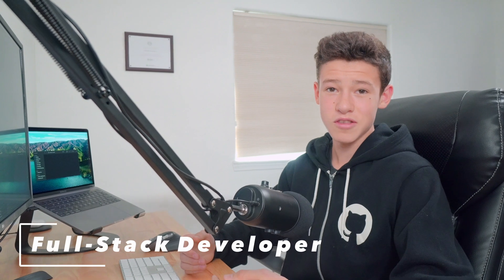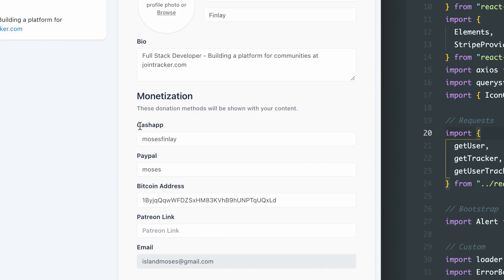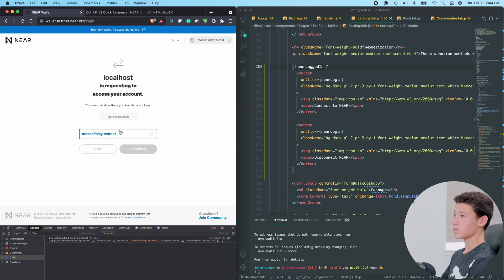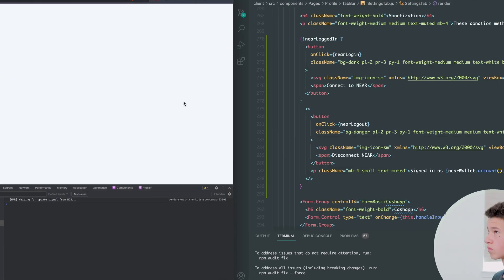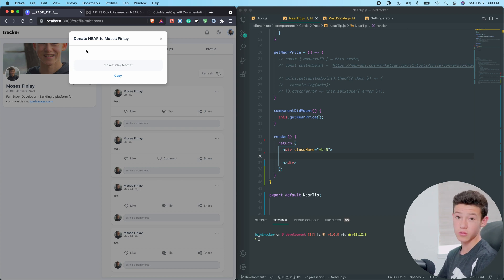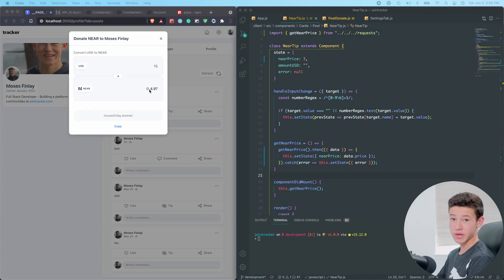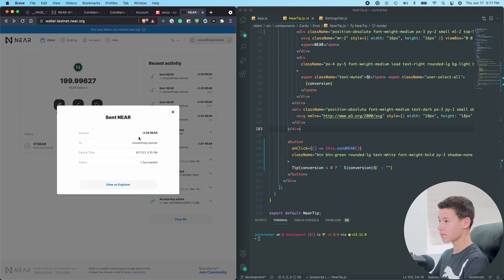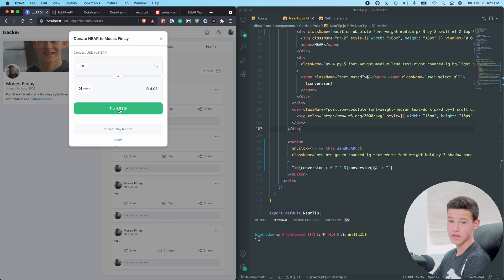Gen Z Developer Moses Finlay Integrates NEAR on Tracker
Tracker is a publishing platform that helps community builders and content creators build financially sustainable online communities: